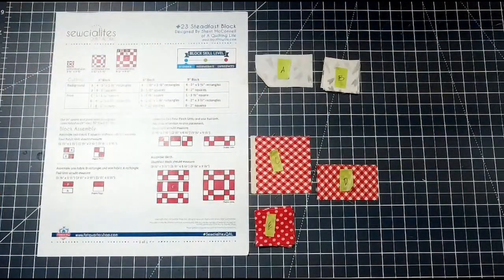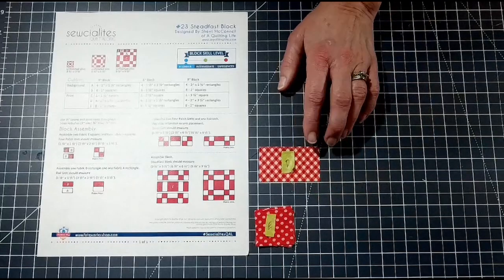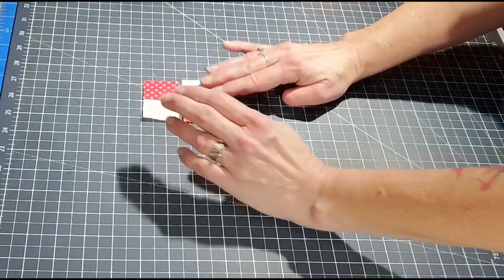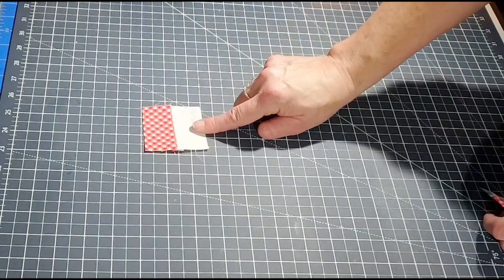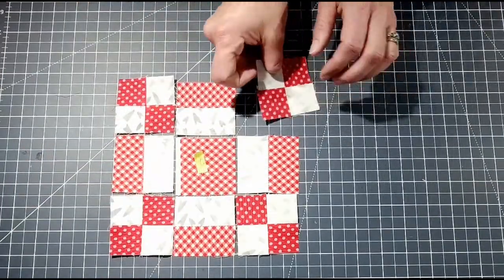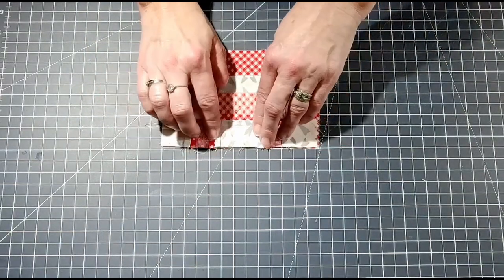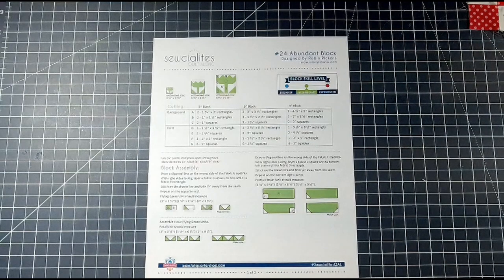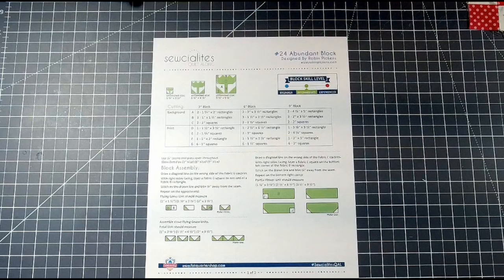#23~Steadfast Block~Beginner Friendly Quilt Block Tutorial~Sewcialites Quilt Along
In this tutorial I will show you how to make the 23rd block of the Sewcialites quilt along from The Fat Quarter Shop.  I am going to use up some of my scraps that have been in a basket for a few years.

If you want to sew along with me in making this fun scrappy quilt top, go get your scrap fabrics and lets get sewing!